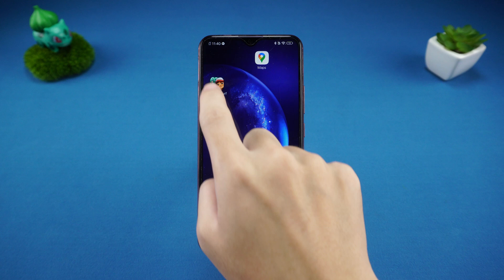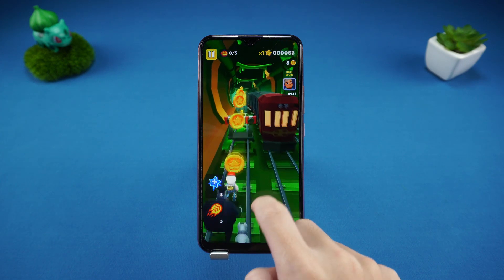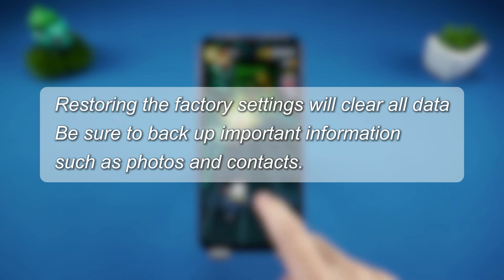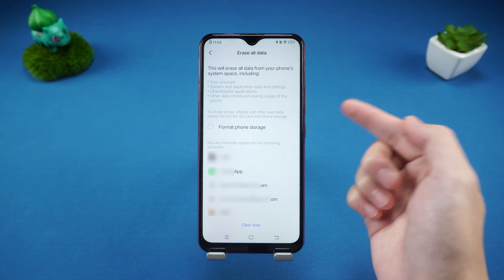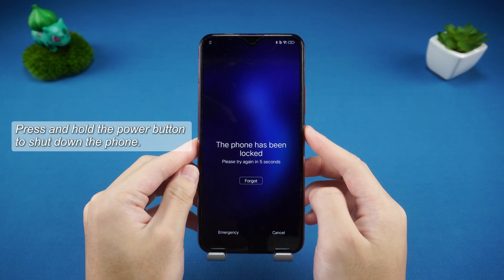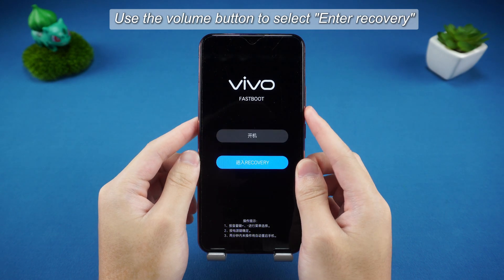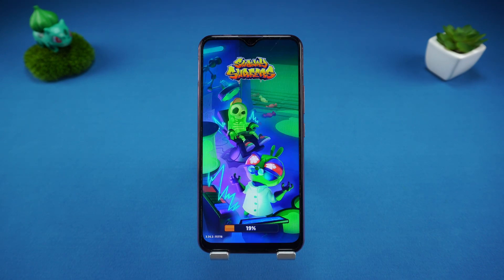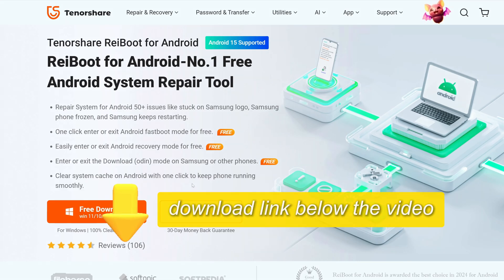How to Factory Reset Vivo Phone - 2024 | System Erase & Hard Reset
Struggling with a slow or lagging vivo phone? Forgotten your screen password or dealing with low memory? In today’s video, we’ll show you the quickest, easiest ways to factory reset your vivo phone and bring it back to peak performance! We’ll walk you through two simple methods—right from your settings or using recovery mode. Don’t miss out if you’re ready to wipe the slate clean and give your vivo a fresh start.

⏱ *TIMESTAMP*
00:00 intro
00:27 Method 1: Factory reset vivo phone in settings
01:00 Method 2: Factory Reset using recovery mode

💡 *How to Factory Reset Vivo Phone *
Method 1: Factory Reset in Settings
Open "Settings" on the home screen.
Scroll down and click "More Settings."
In "More Settings," go to "Backup & Reset" and select "Erase All Data."
Confirm when prompted to complete the reset.

Method 2: Factory Reset in Recovery Mode
Ensure the phone is fully charged, then press and hold the power button to turn off the phone.
Press and hold both the power button and volume up button to enter recovery mode.
Use the volume buttons to select "Enter recovery," confirm, then choose "Clear data."
Select "Clear all data" and confirm to complete the reset.
Alternative Method: Using ReiBoot for Android Tool

If the above methods do not work, you can use the ReiBoot tool to reset your phone, clear system cache, and resolve system issues.
These are the steps for a factory reset on a vivo phone.